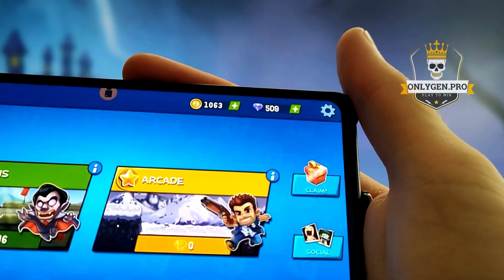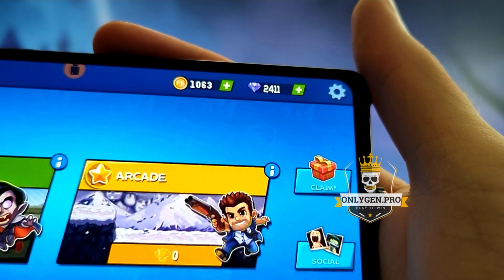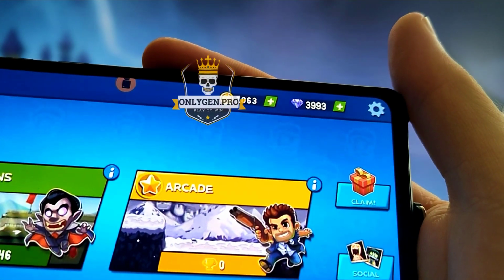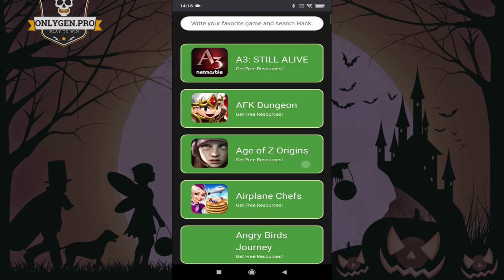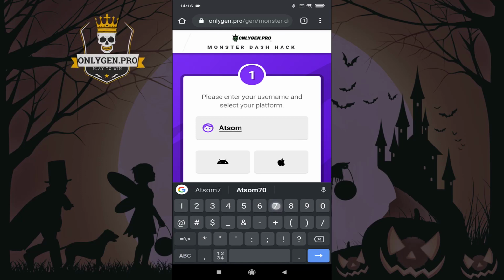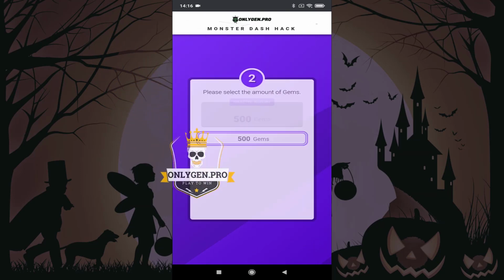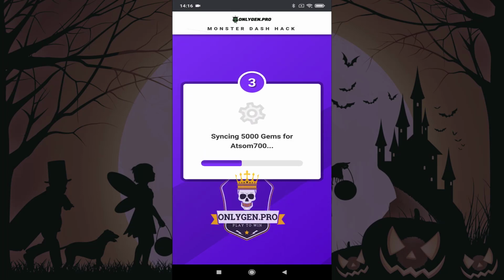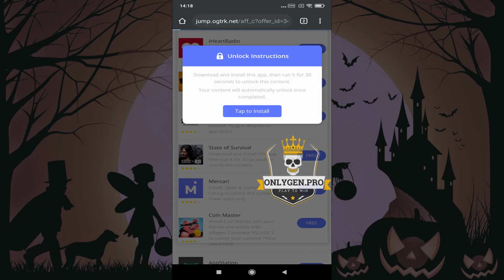How to HACK Monster Dash! || NEW 2024 working Cheat || VERY EASY Step by step tutorial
Hi all players! Now our team are introducing you our unique and even enhanced Monster Dash hack.Our Monster Dash Cheat works on Android and iOS Mobile phones. Using this hack anyone are able to get lots of Gems and dramatically improve your gaming experience. Hacking method is easy, all you need to do is follow our Step by step tutorial. Enjoy!

How to hack Monster Dash? if you follow these Step by step tutorial, you'll be able to do this in just a matter of mins. Our Monster Dash Generator is absolutely free to use!

Monster Dash Hack is developed and secured by the top web developer, we guarantee that all the things functions as what you see on the video. This Monster Dash hack has been used by thousands of users now, we obtained wonderful reviews and has no bad feedbacks froom them.